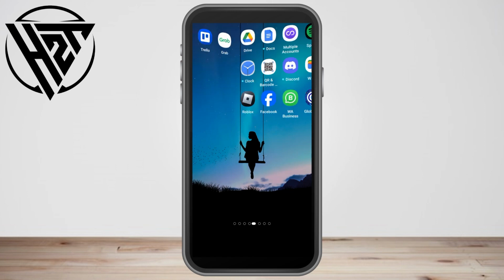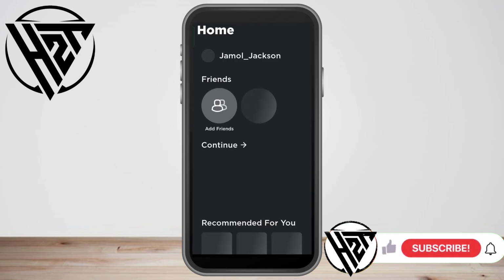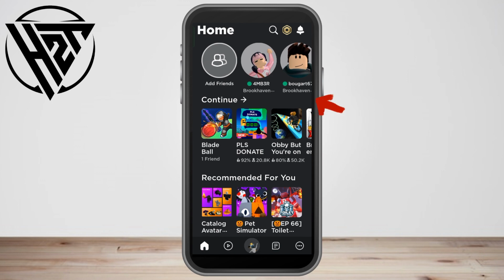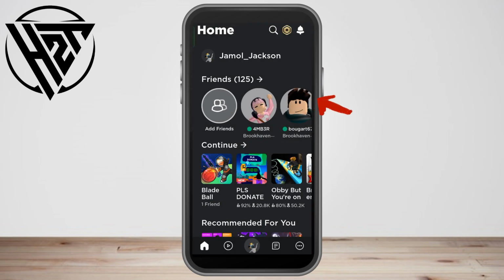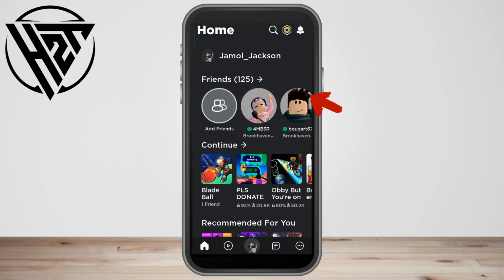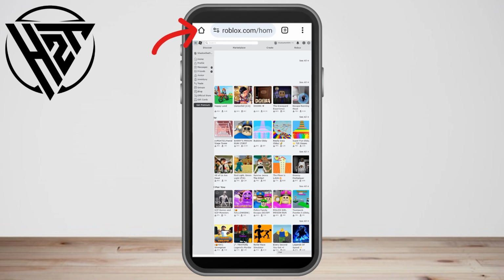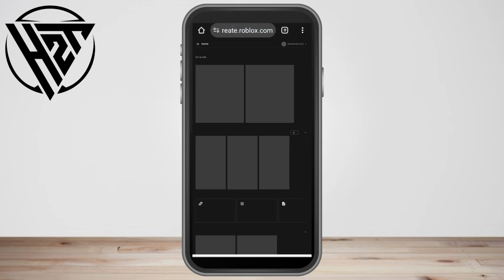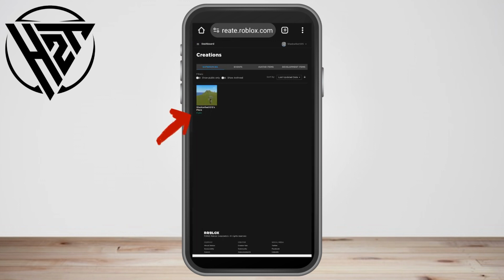How To Make A Roblox Game On Mobile (2025) Easy